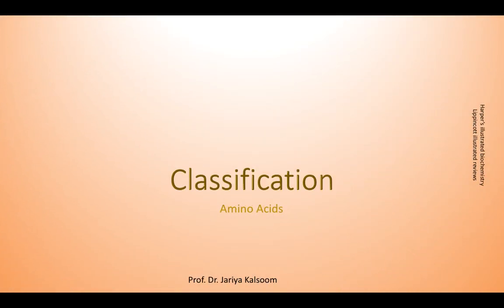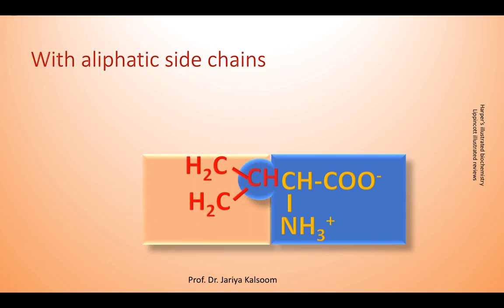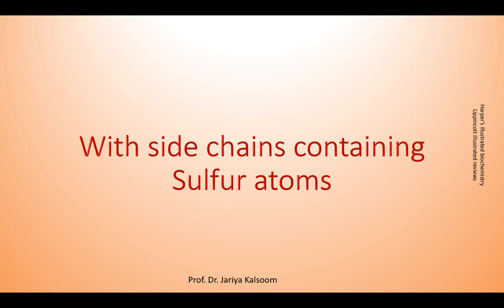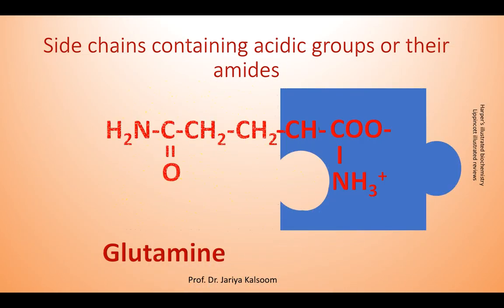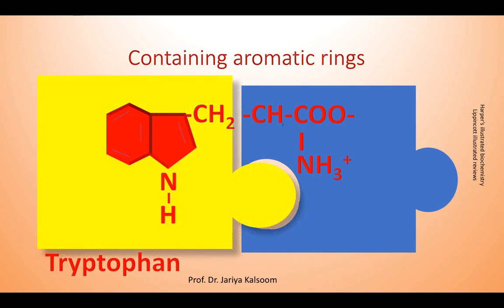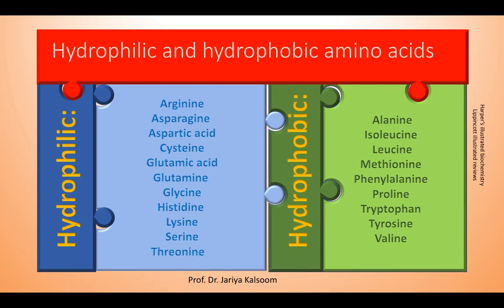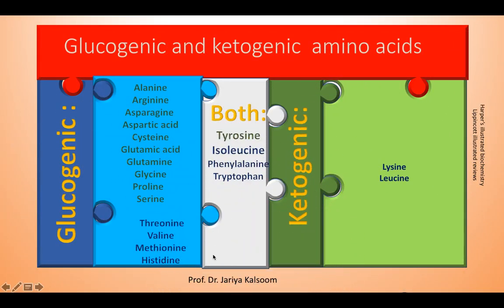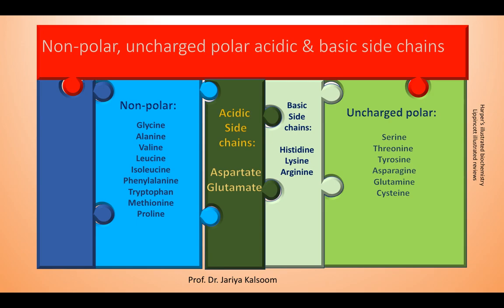AMINO ACIDS CLASSIFICATION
The various classifications of amino acids based on the properties of their side chains.